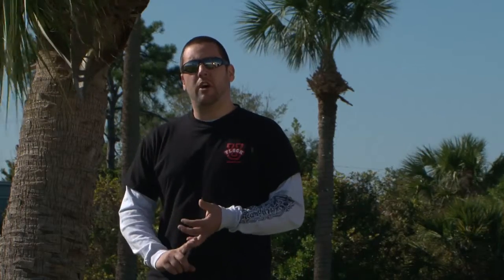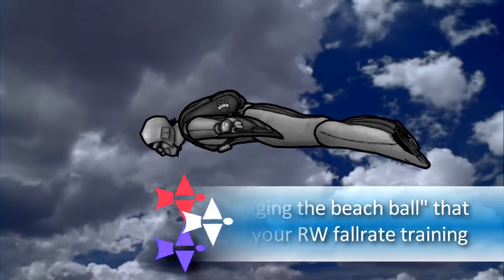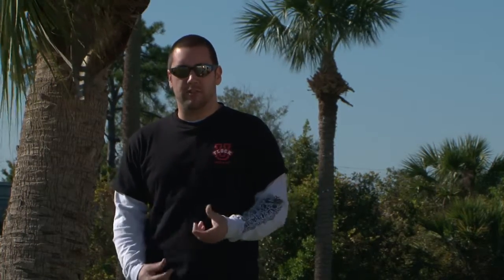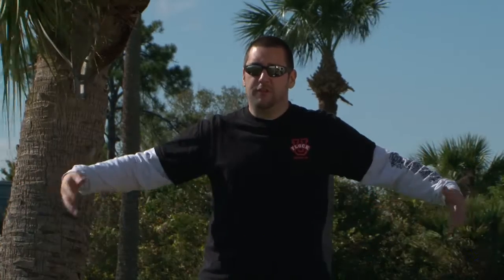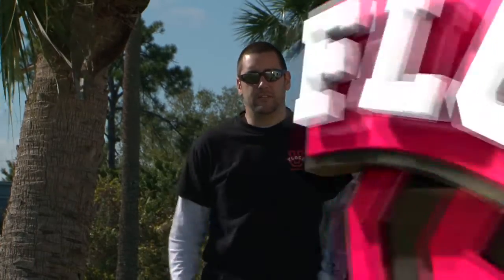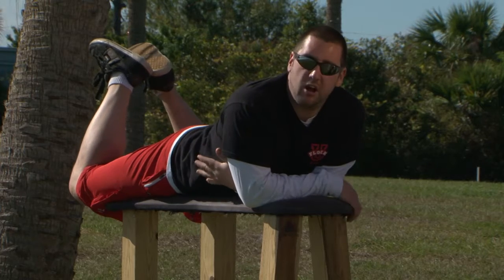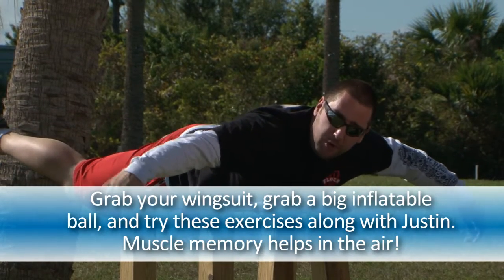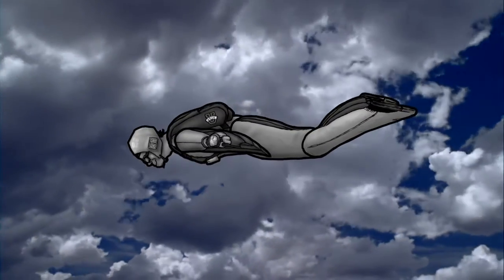Fall Rates -Excerpt from Wingsuits 101: Fundamental Flight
This is a short excerpt from Wingsuits 101: Fundamental Flight Skills, from VASST.com This DVD is for newcomers to wingsuiting, and those that are considering wingsuiting as part of their skydiving experience.
This DVD DOES NOT offer First Flight Course information; that may be obtained only from a certified instructor. This DVD covers what you'll need to know after your First Flight Course, and what it takes to get into bigway flocking.